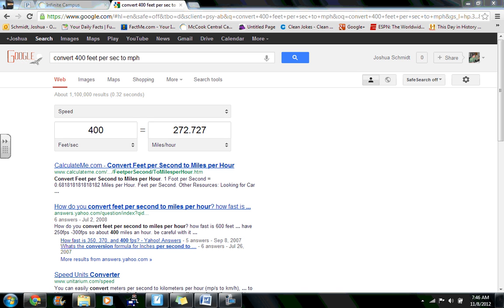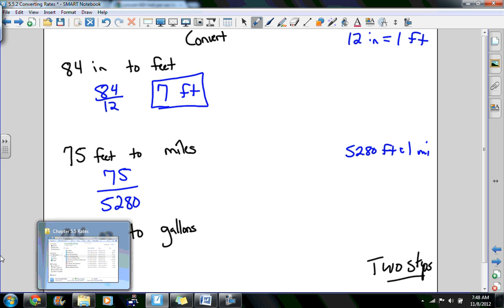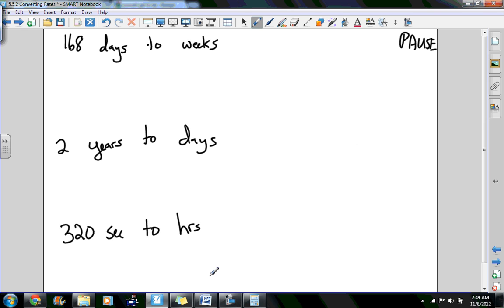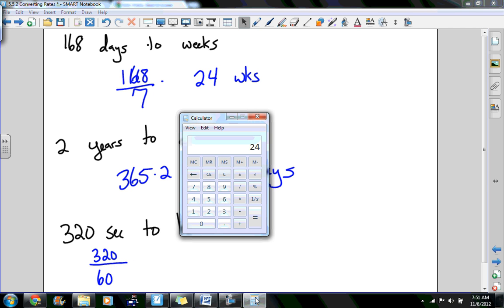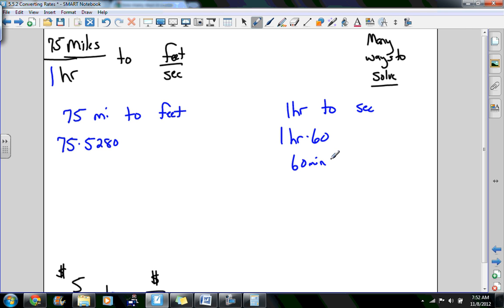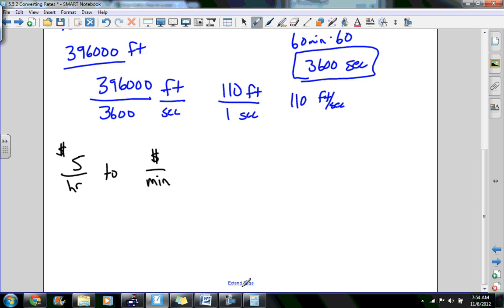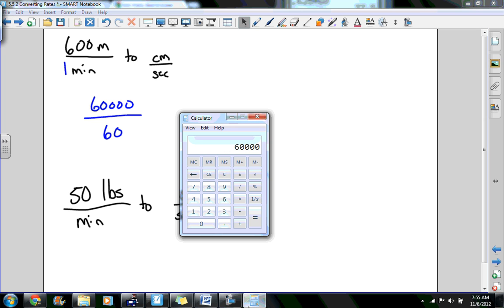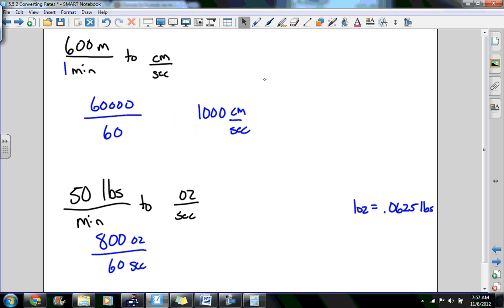5 5 2 Converting Rates